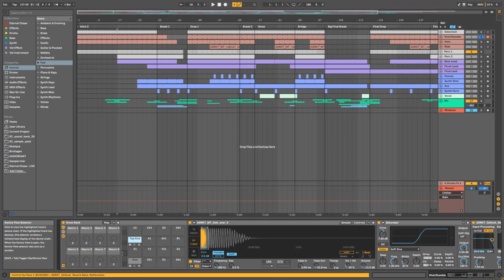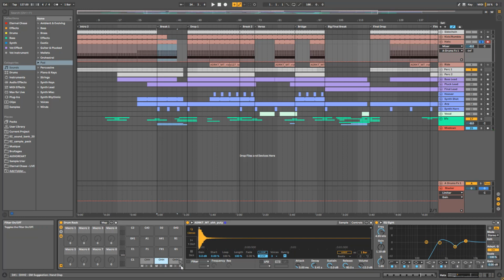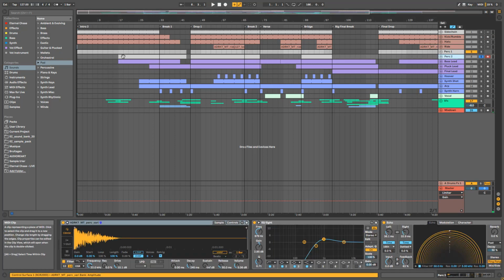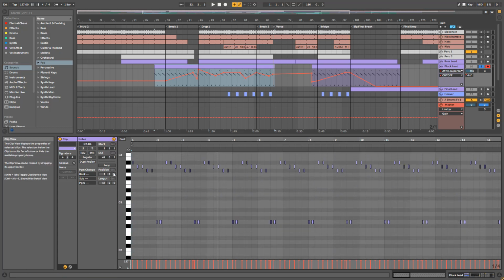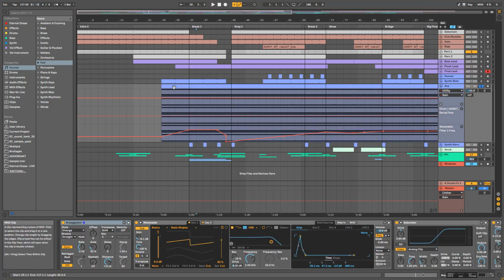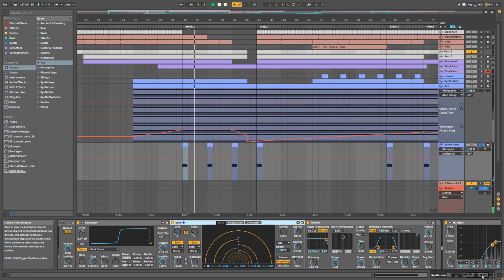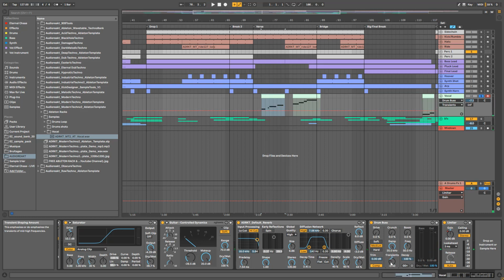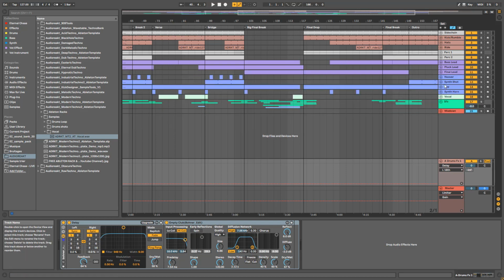How to Make Modern Techno Like Kraftek and Respekt style Part 1 (Ableton Techno Tutorial)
How to create a Modern Techno track in the style of Spektre, Pleasurekraft and their respective label Respekt Recordings and Kraftek!
Discover or re-discover how powerful the Ableton stock plugin are ! In this template we only have used Ableton Live Stock Plugins, from the creation of the song, to the mixing stage, and finally the mastering!

⌚ Timeline:
00:46 Snippet
01:56 Kick
06:41 Hats
09:19 Ride
10:09 perc 1
11:50 perc 2
13:03 Leads
13:03 3 differents but similar leads :
14:31  basslead
15:40   plucky lead
17:18  Final Lead
19:37 Hoover Lead
20:53 Synth Shot
21:48 Arp
25:05 Synth Horn
27:08 Vocal
31:17 Sfx

32:25 Snare Rll/ride roll